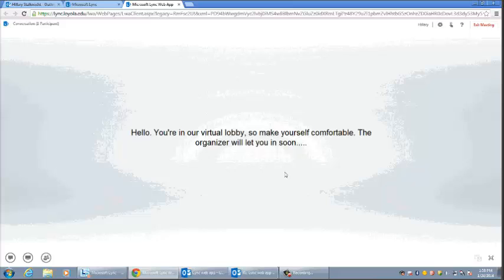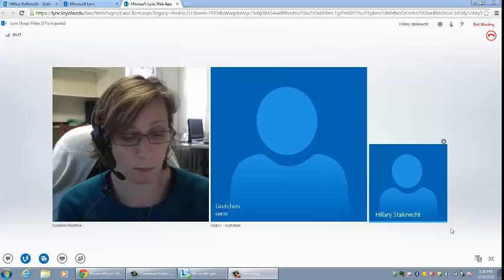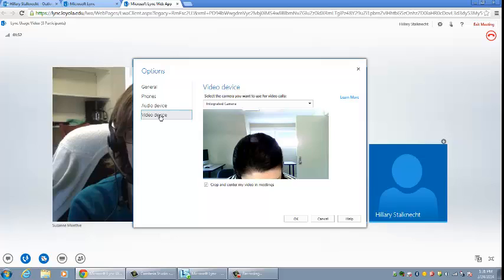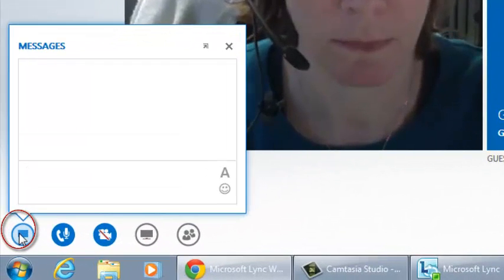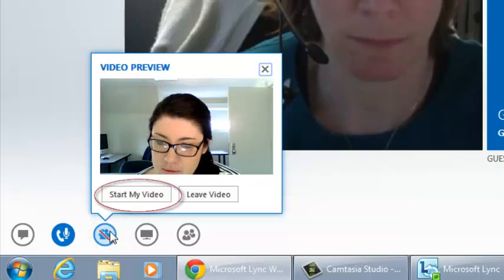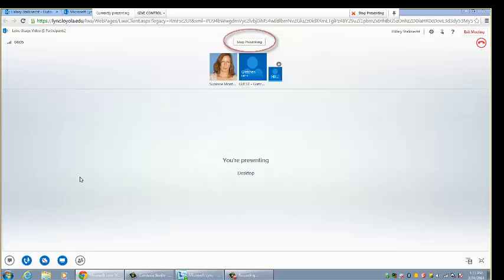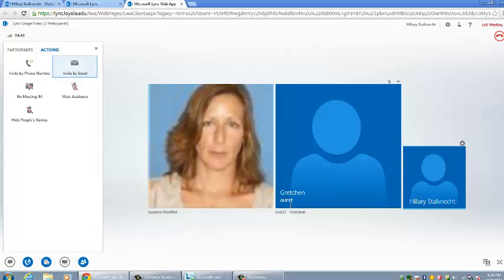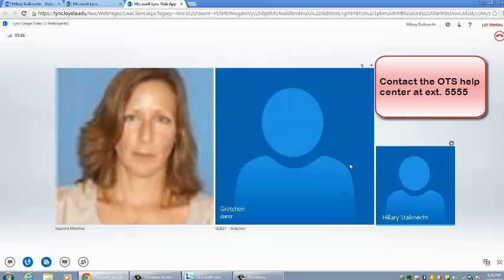How to Navigate a Lync Web App Meeting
This video will show you the basics for how to successfully participate in a meeting using Lync Web App.